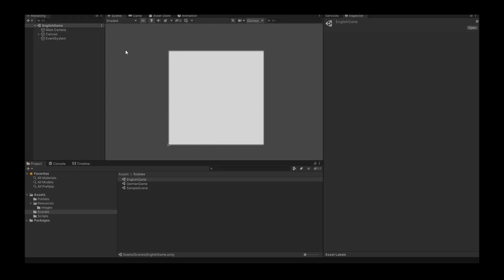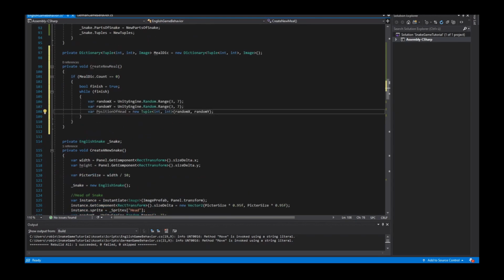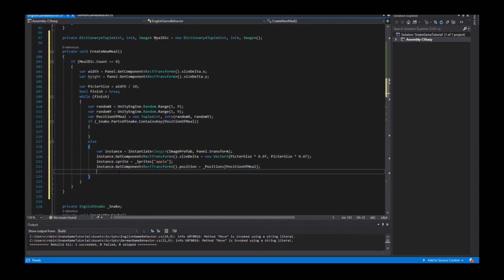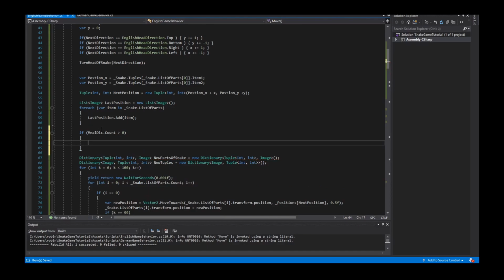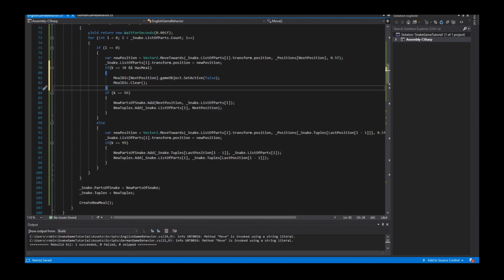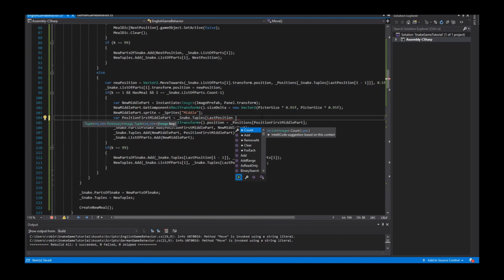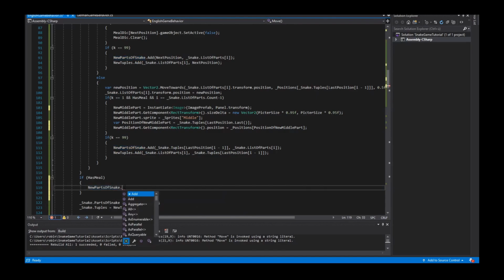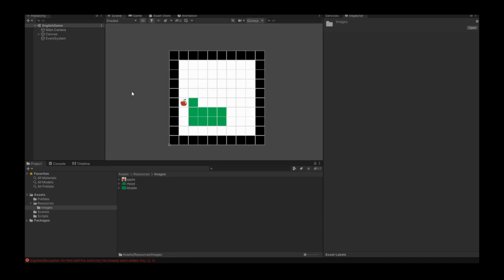Snake Game in Unity 10 (English)